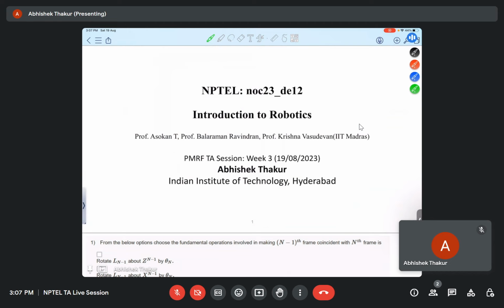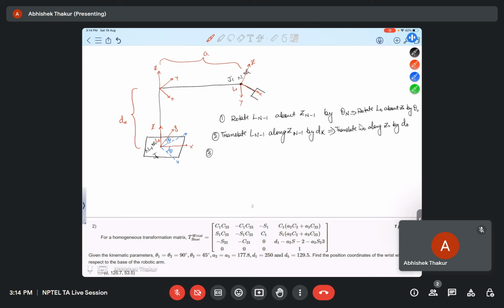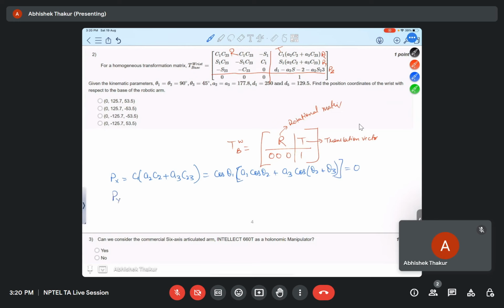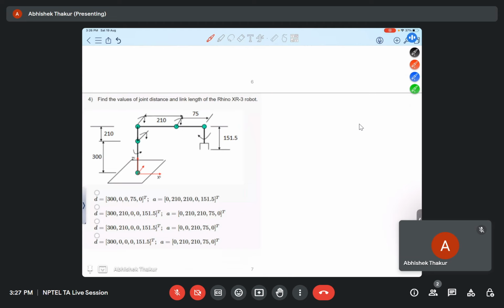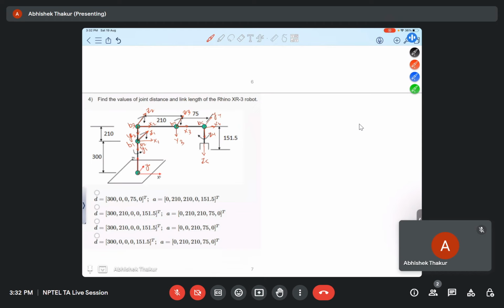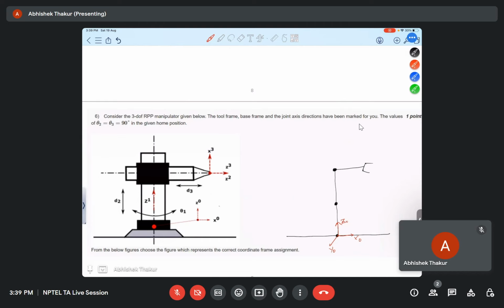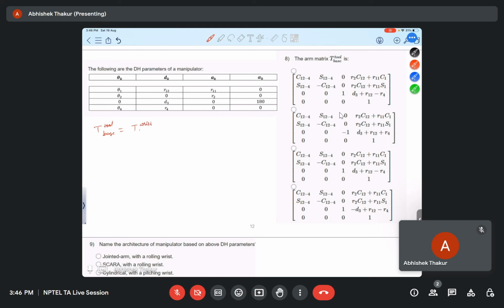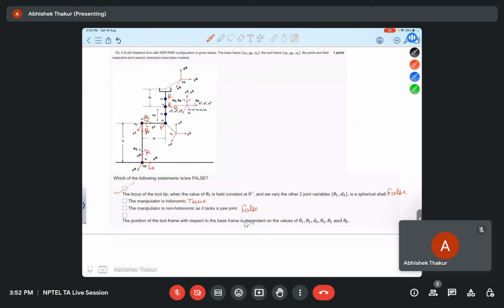Introduction to Robotics NPTEL | Tutorial Session | Week - 3